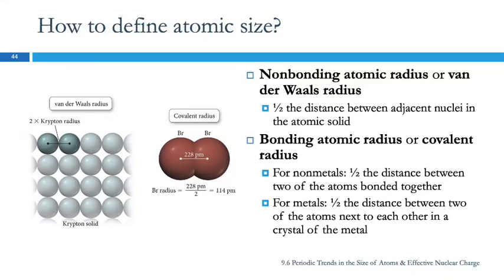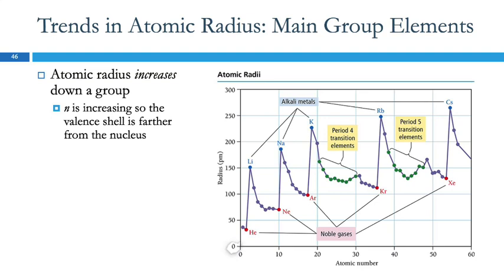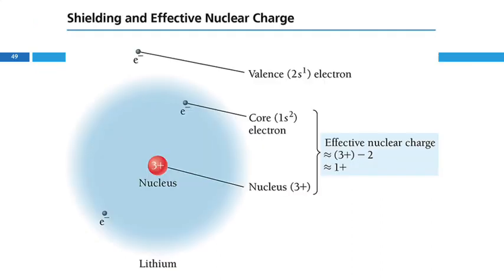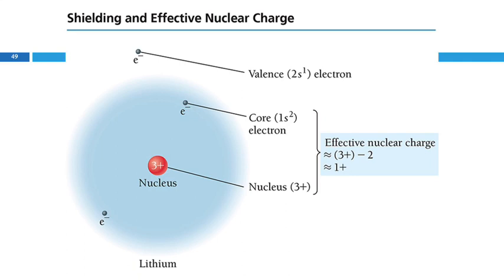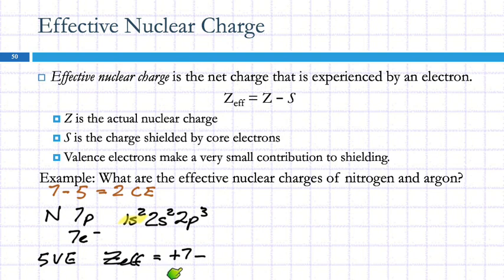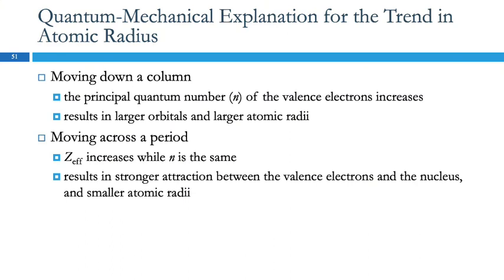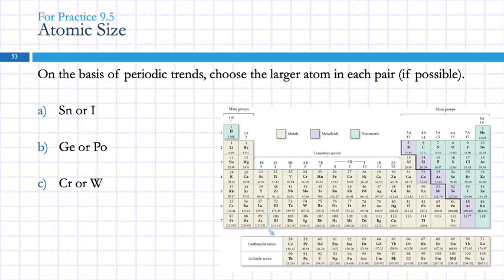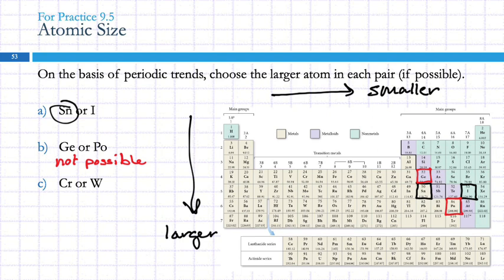9.6 Periodic Trends in the Size of Atoms & Effective Nuclear Charge